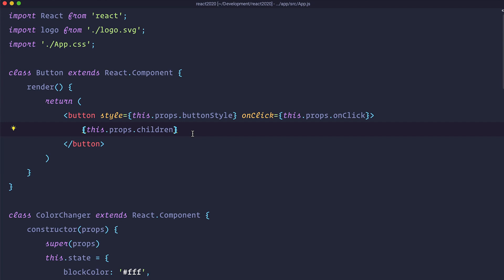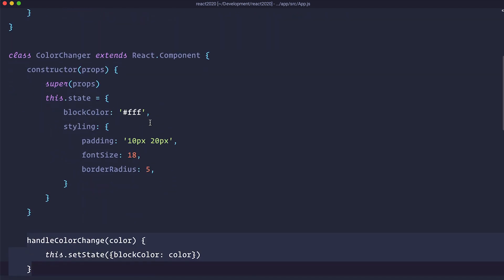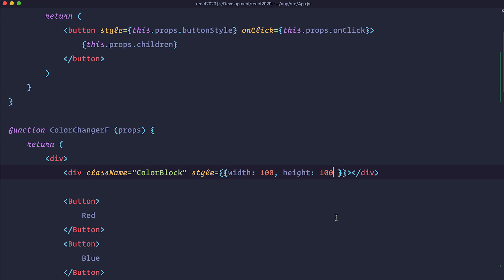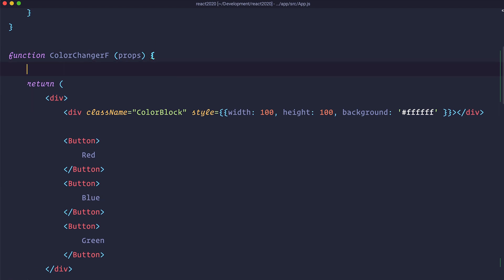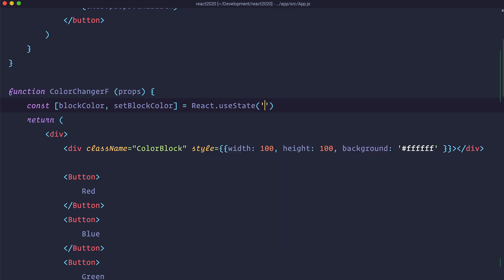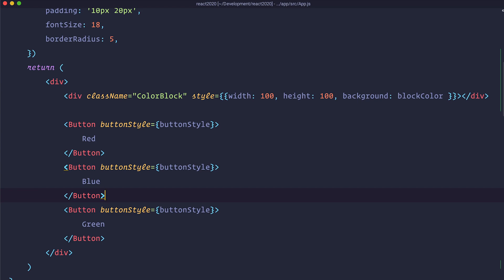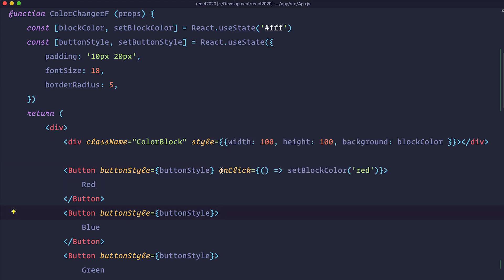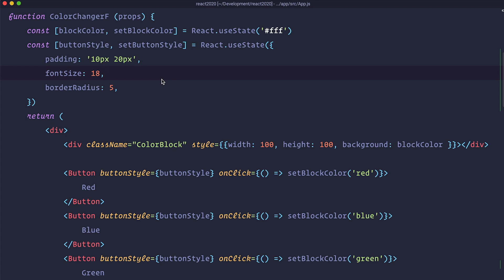React 2020 [04] - useState Hook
In this episode we are going to take a look at the useState hook, so that we can add state to our functional components.

Now we are going to do the same thing we did in the previous episode, but instead of using class component, we are going to be using functional component, and since functional components don't have state like class components we are going to learn how to use Hooks to bring the state to our functional component.